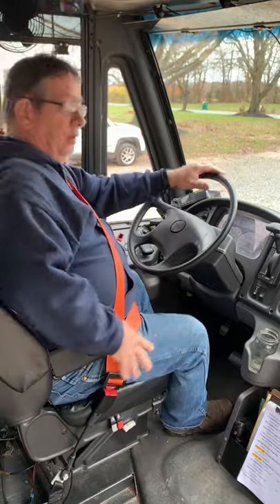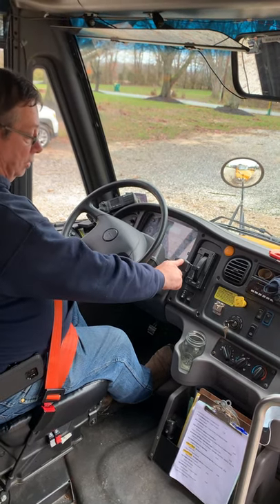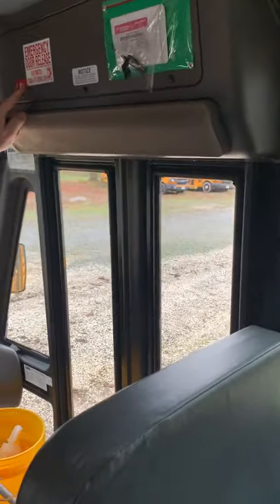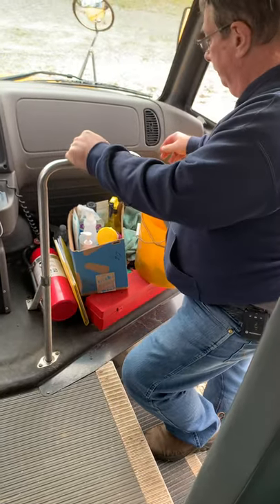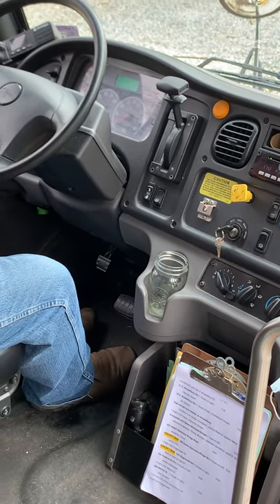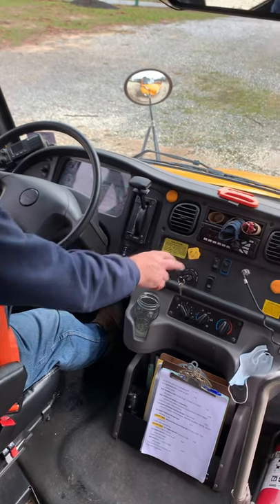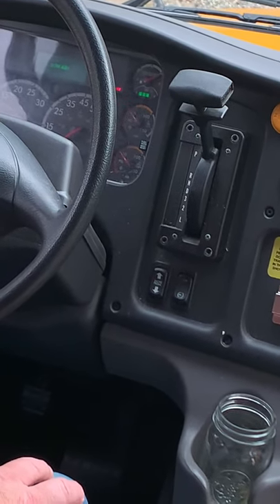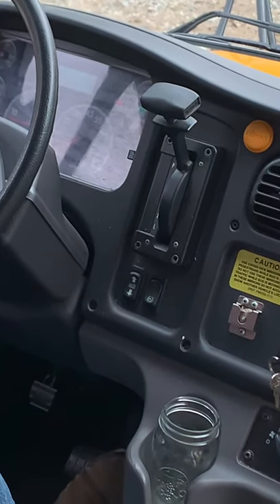NJ Air Brake test for NJ School bus license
NJ Air Break instructions for school bus license test. Safe start, parking brake, service brake and air brake.